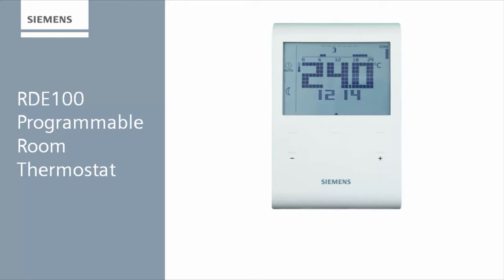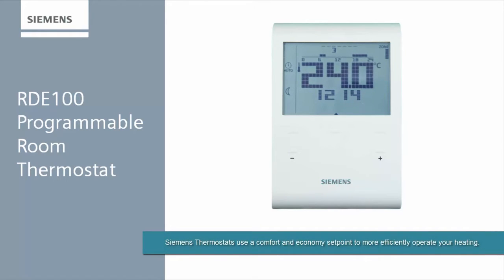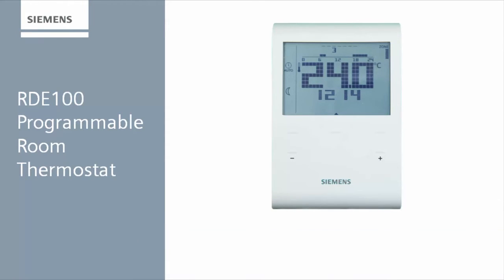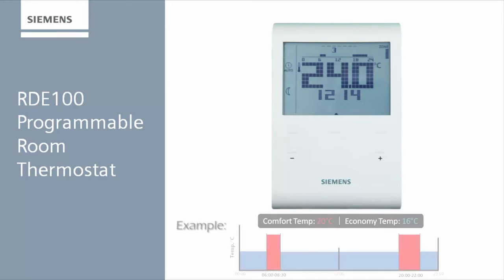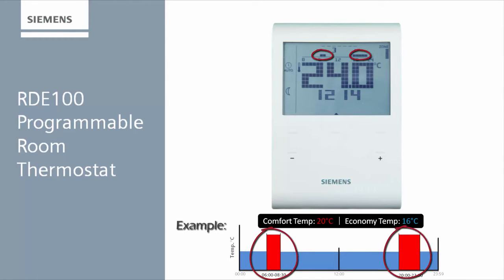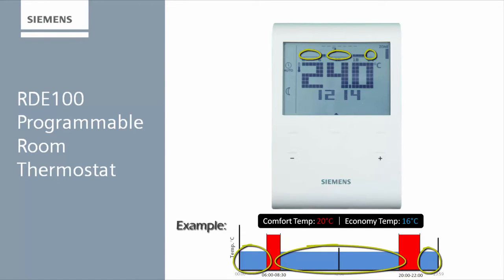RDE100 - Programming the RDE100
Siemens RDE100 programming/configuration.
How to set up RDE100.